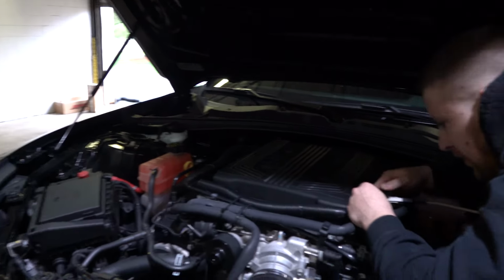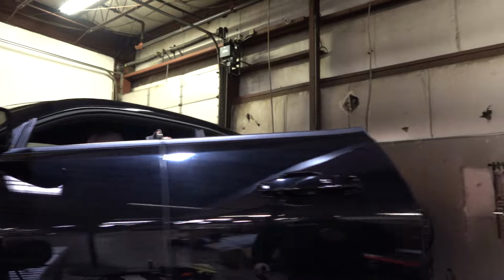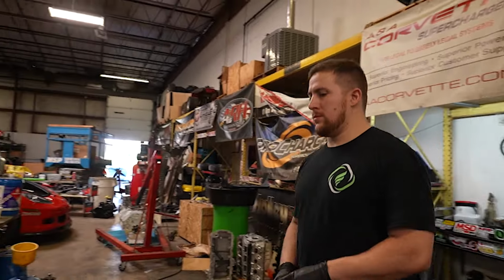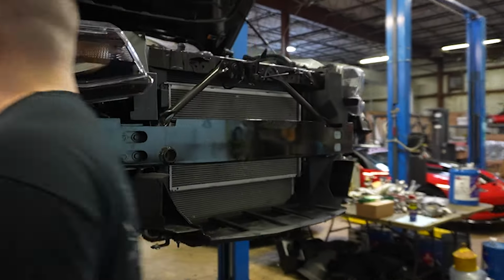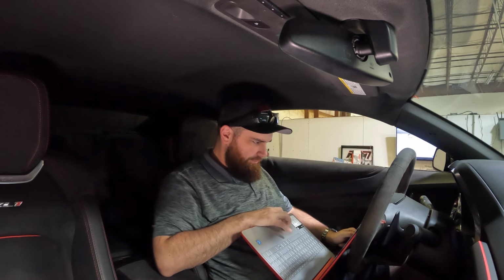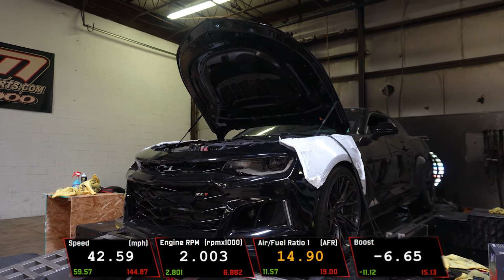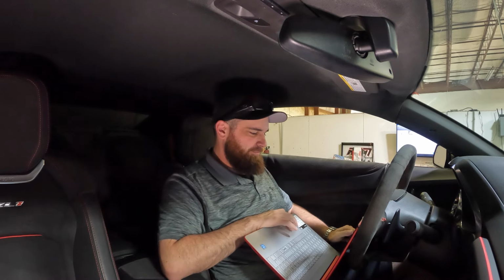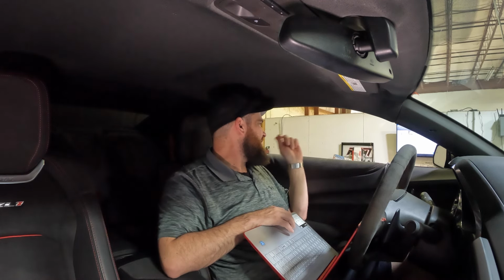ZL1 Camaro Makes 800RWHP On Straight 93 Octane!!! Stock Blower